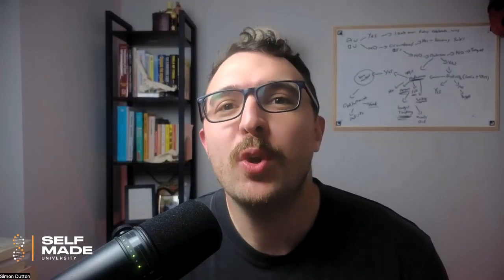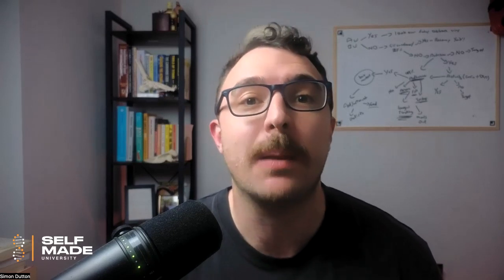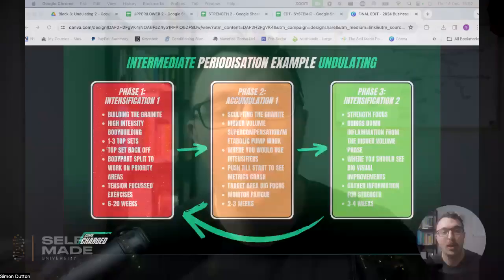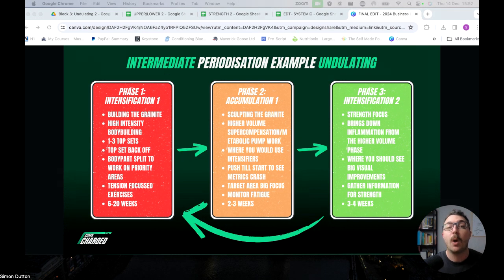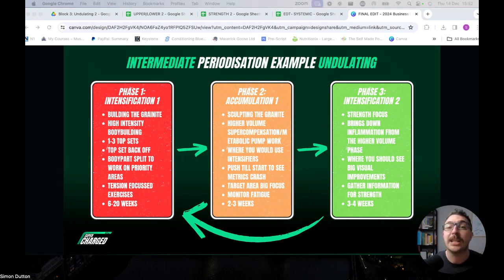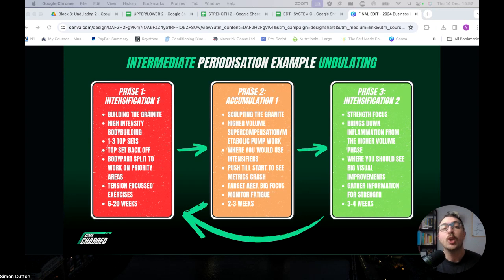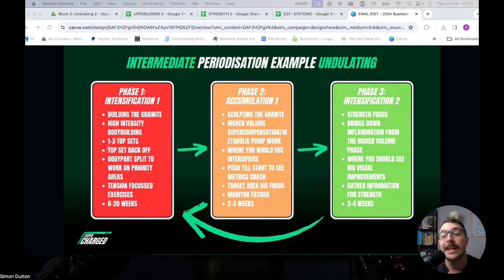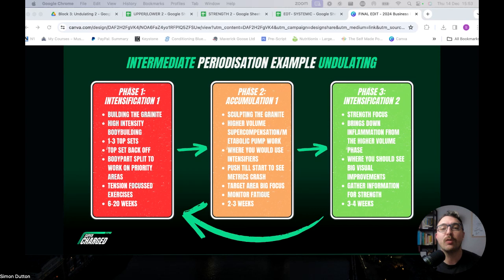Block 3 intro